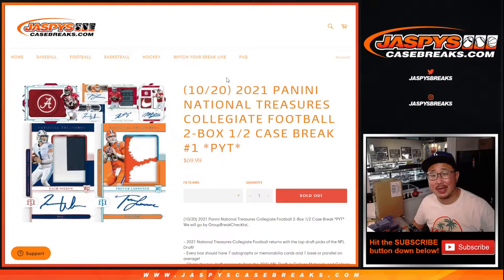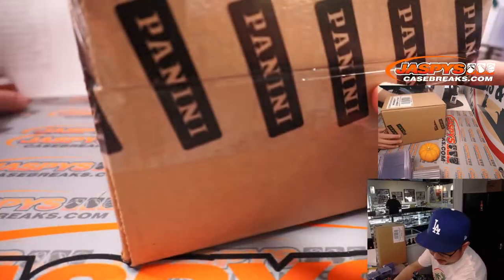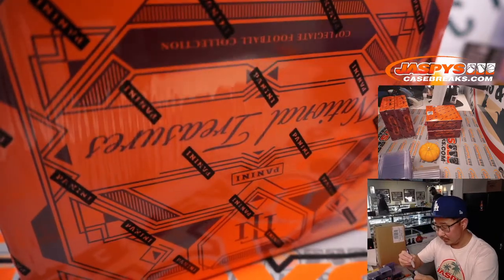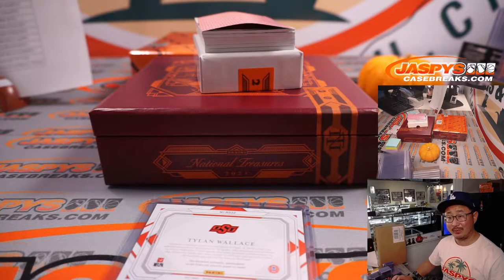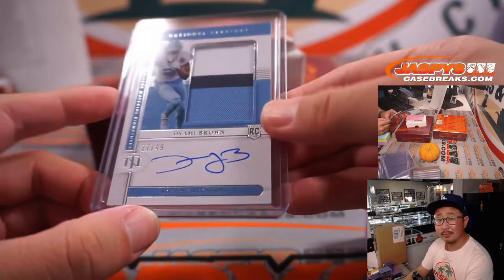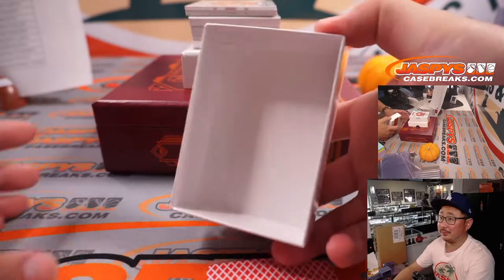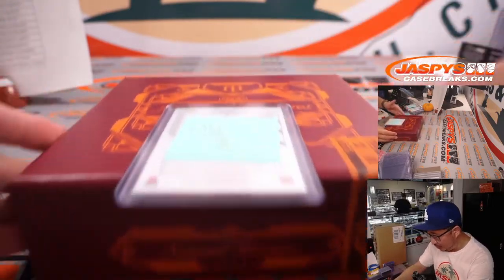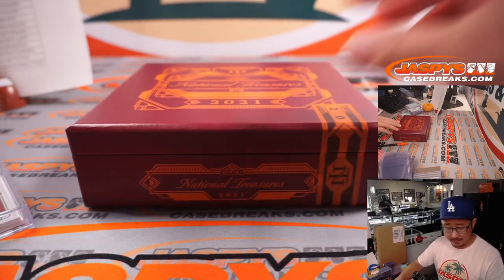W, 10.20.21 // 2021 PANINI NATIONAL TREASURES COLLEGIATE FOOTBALL 2-BOX 1/2 CASE BREAK #1 *PYT*